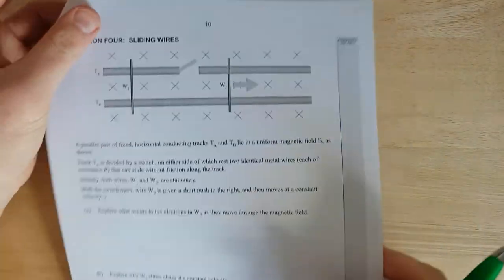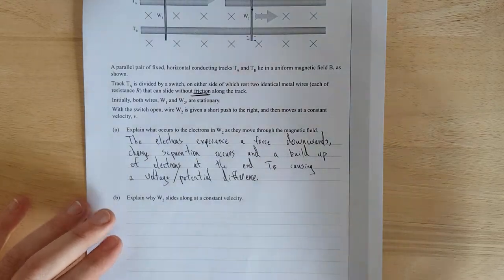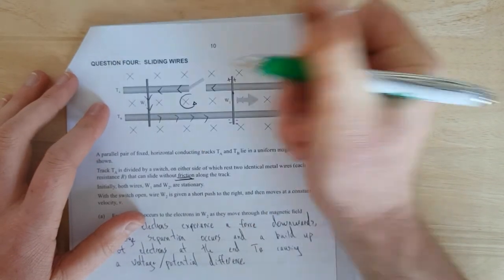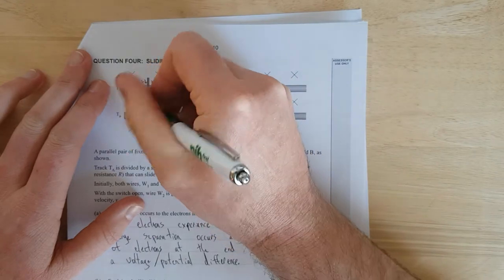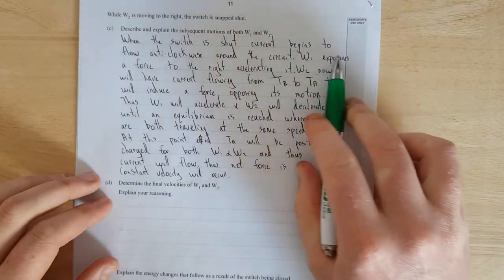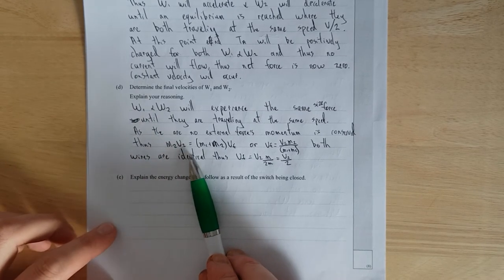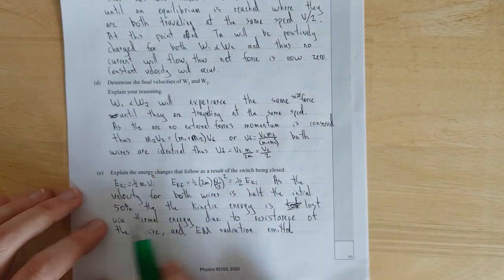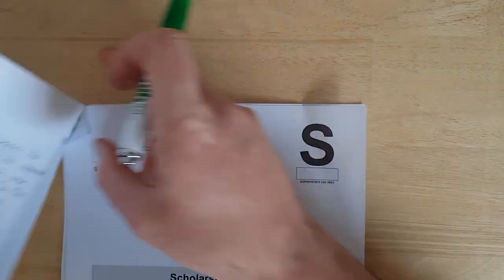2020 Scholarship Physics (NCEA)-Q4